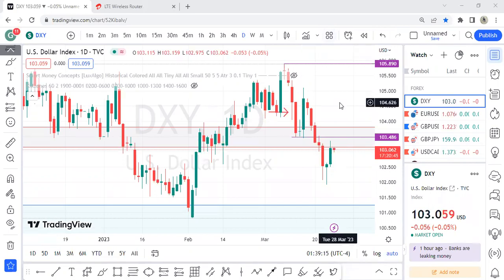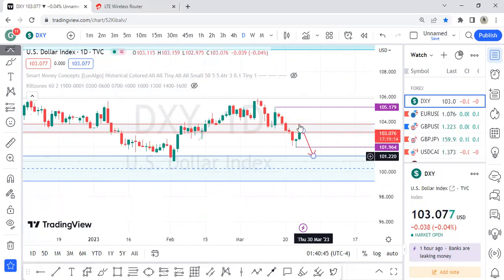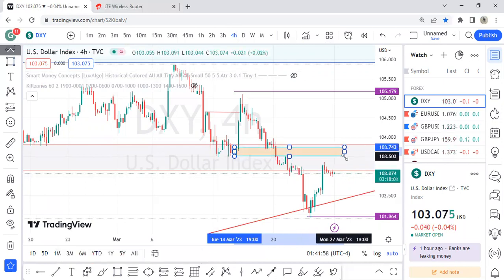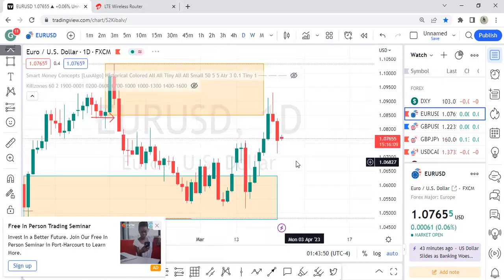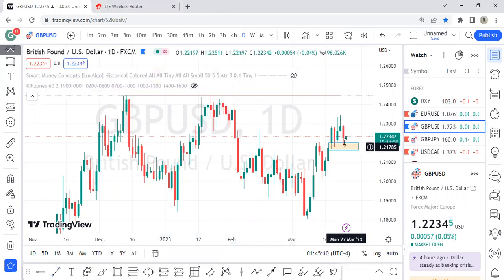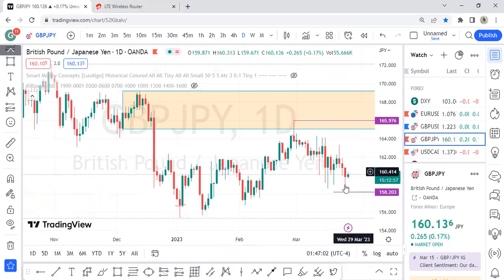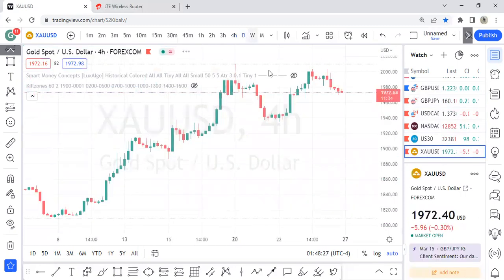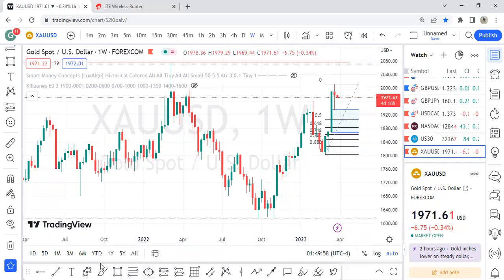FOREX REVIEW AND CHART MARKUP ( FORECAST) 2023 EPISODE 3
Forecast for EURUSD, GBPUSD, GOLD, NASDAQ, GBPJPY AND DXY